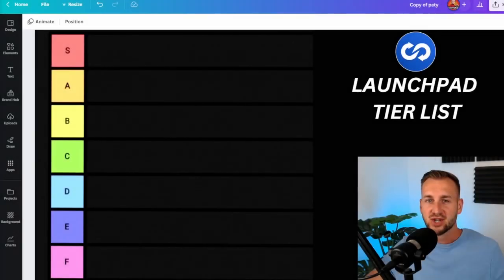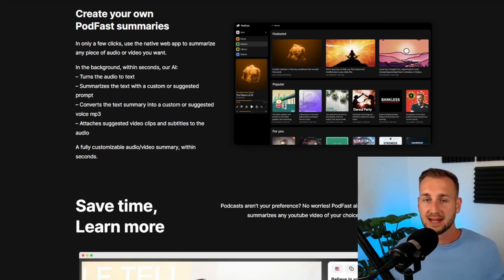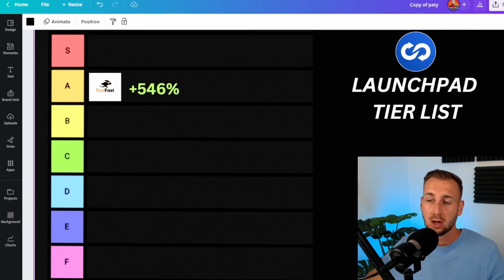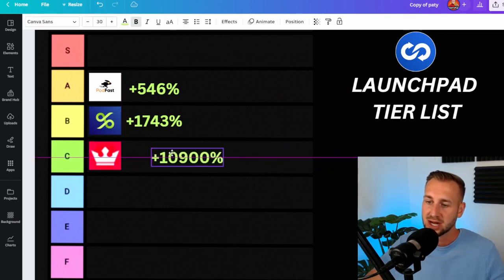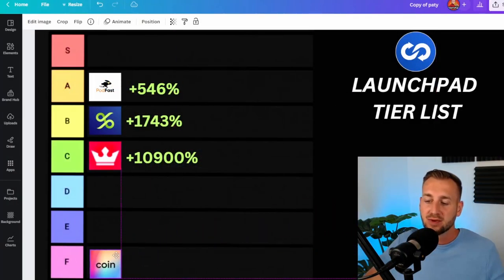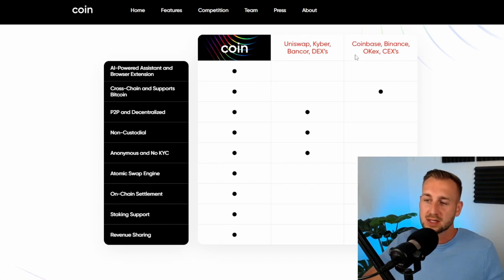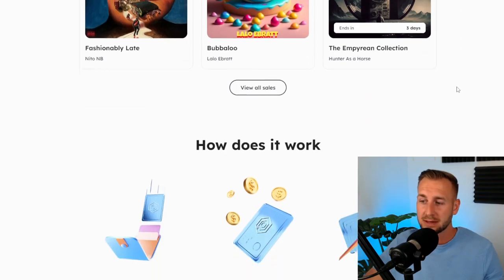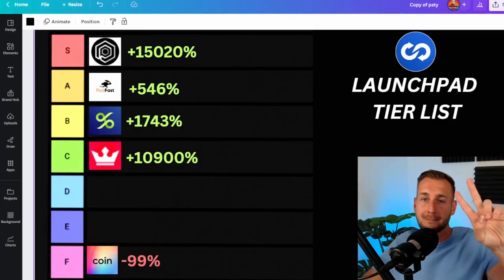TRUSTSWAP LAUNCHPAD RETURN ON INVESTMENT?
Ever wondered if a Launchpad is worth it? What are the potential risks and rewards involved? Well in this one I have you covered.
Let's talk about my experience with the TrustSwap launchpad and some of the gains and losses made.

Vesting schedules, narratives and timing are very important factors to making good returns on an IDO so lets cover these bases.

00:00 Tier List & Objectives
1:00  Podfast
5:25  Yield App
7:49  NFT Champions
11:18  Coin Defi
14:11  Opulous